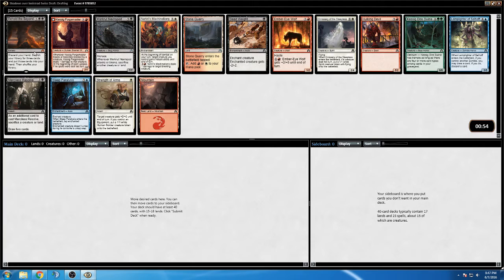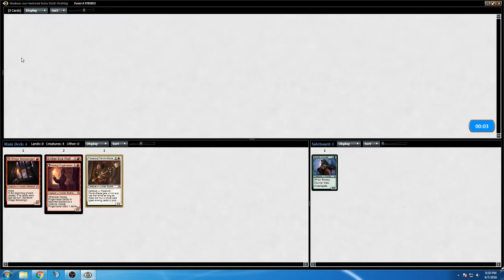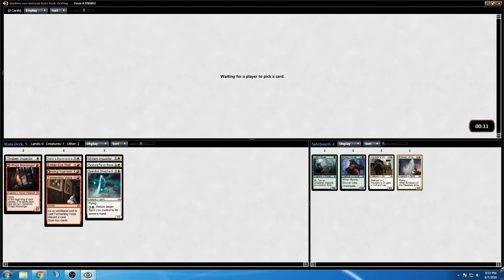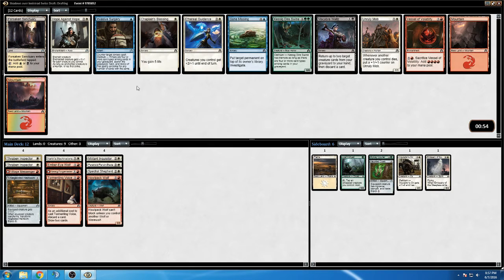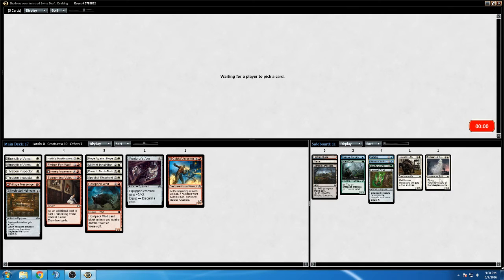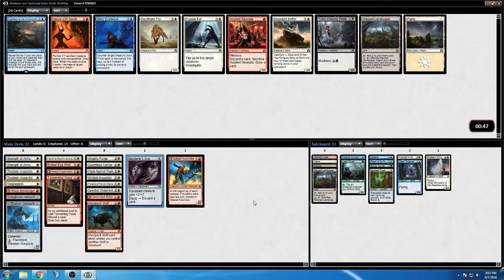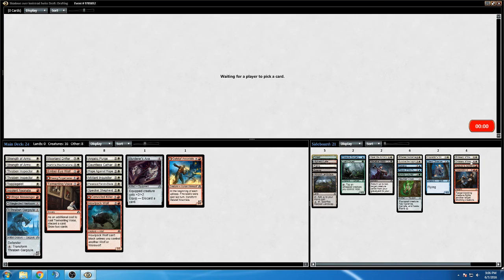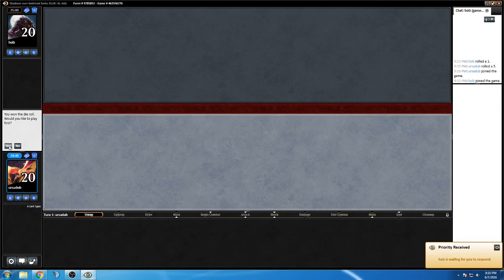SOI Draft #6 (Draft)